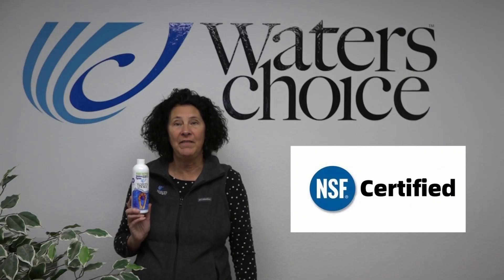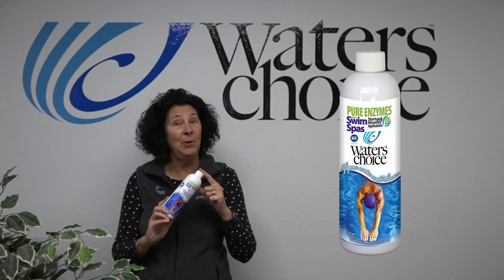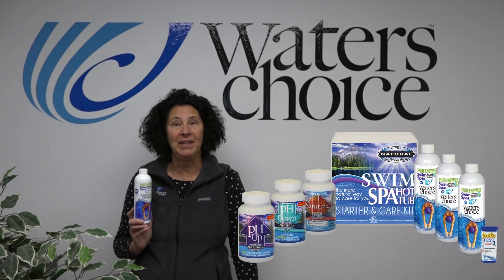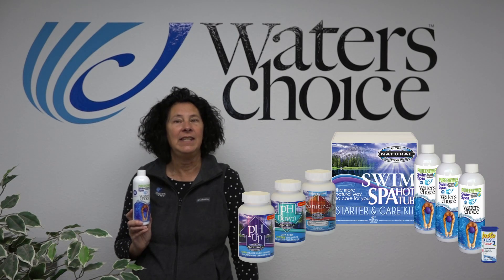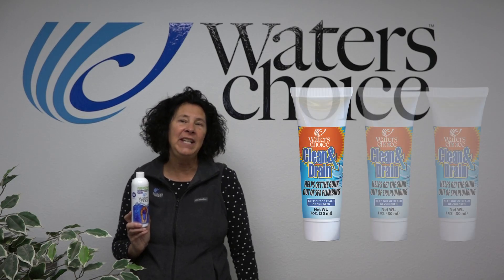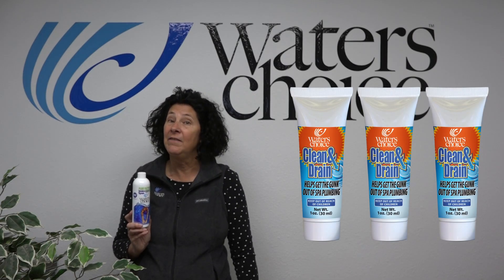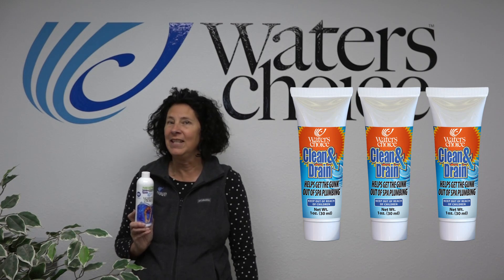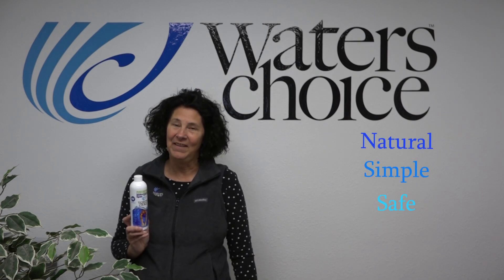Swim Spa 12 oz Pure Enzymes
Swim spas are kind of like a swimming pool/hot tub combination.  Our Swim Spa enzymes are formulated specifically to deal with the variables associated with swim spas.

Pure Enzymes for SWIM Spas is a monthly treatment for Swim Spas OVER 1k gallons. Waters Choice enzymes enable you to use less chlorine and eliminate most other harsh chemicals. This is an enzyme treatment designed to maintain your swim spa water with the fewest chemicals possible.

When you use Waters Choice Enzymes in your swim spa, you can go 3-5 years before you need to clean and drain, as opposed to every year with a traditional chemical system.  This saves you time, money, and energy.  When it is time to clean and drain your swim spa, we highly recommend using Clean & Drain to purge the plumbing.  You need 1 tube of Clean & Drain per 500 gallons.

Enjoy the benefits of your swim spa without the complicated water maintenance routine.  Switch to Waters Choice and be amazed at the power of enzymes!